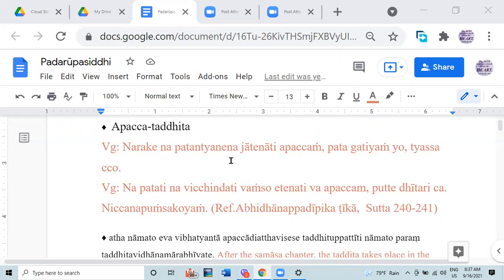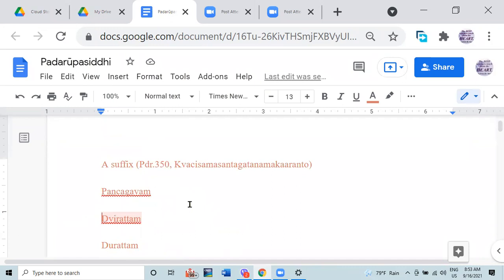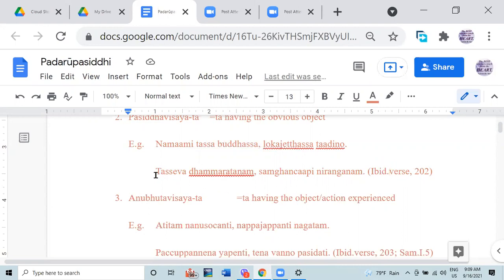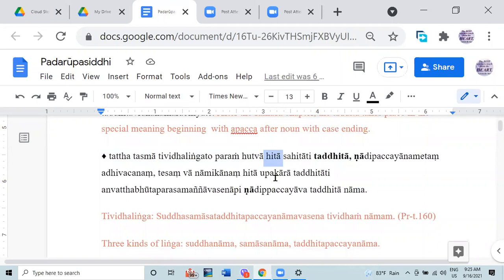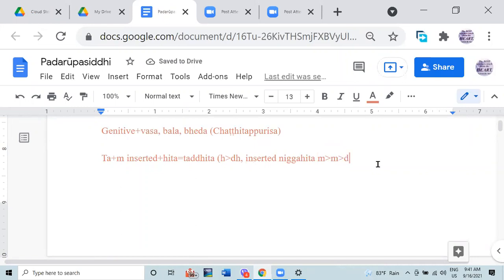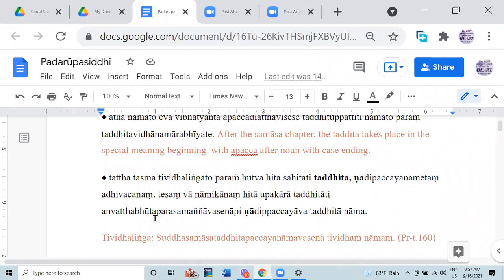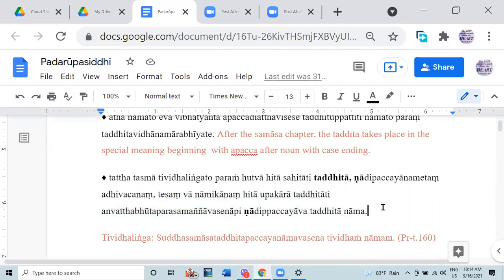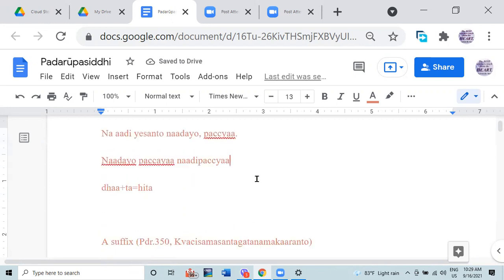4. Pāḷi Grammar - Taddhitakaṇḍa of Padarūpasiddhi taught by Sayadaw U Suriya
Pāḷi Grammar - Taddhitakaṇḍa of Padarūpasiddhi taught by Sayadaw U Suriya on 16 September, 2021